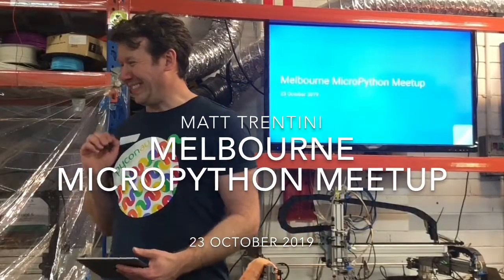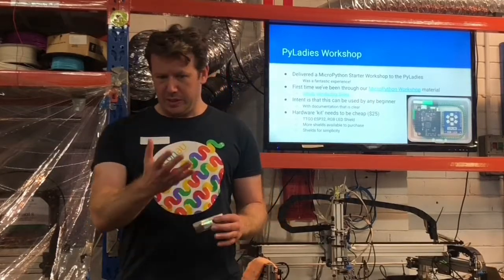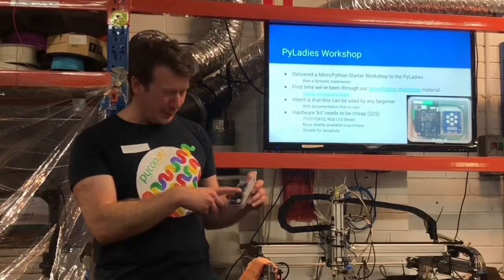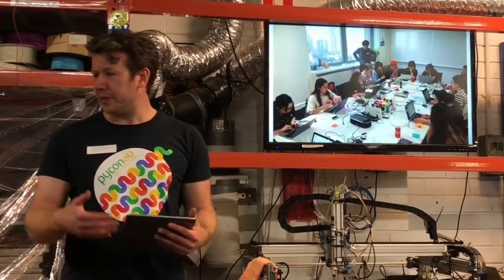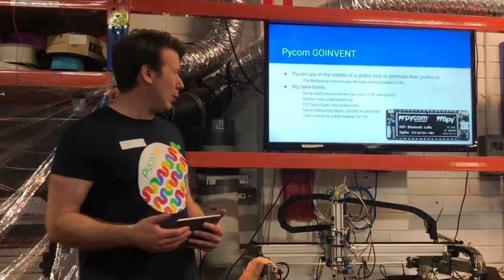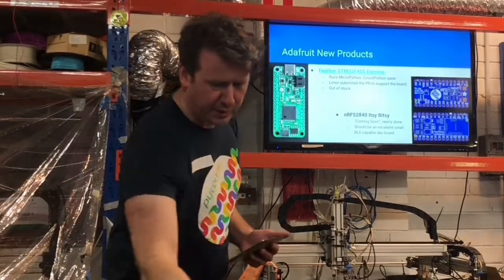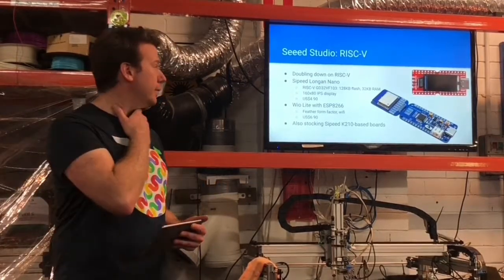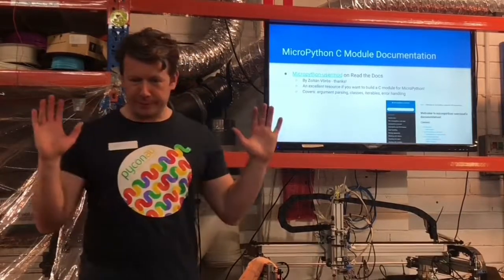October 2019 Melbourne MicroPython Meetup - News Roundup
Matt covers the recent MicroPython news, hardware releases, software developments and more!